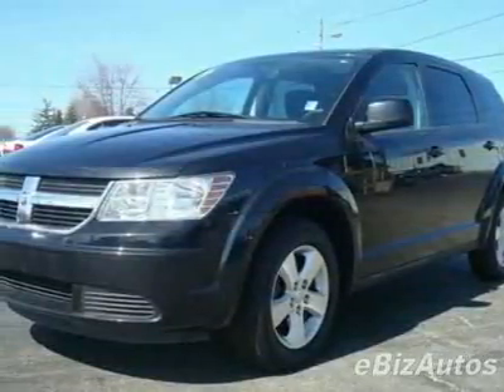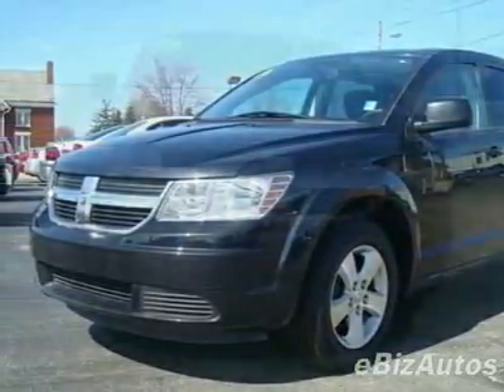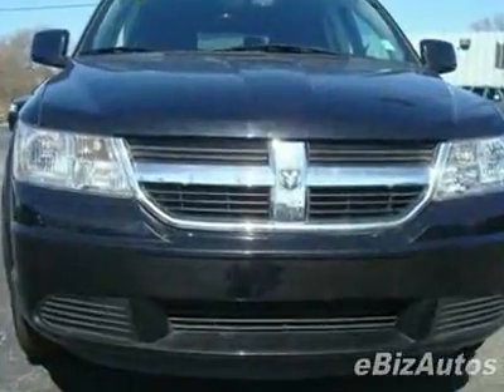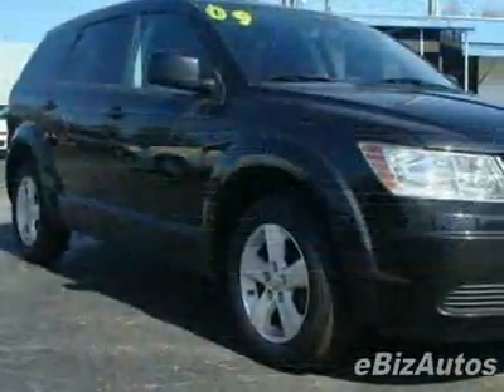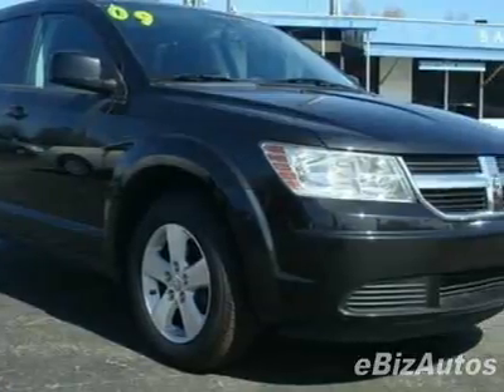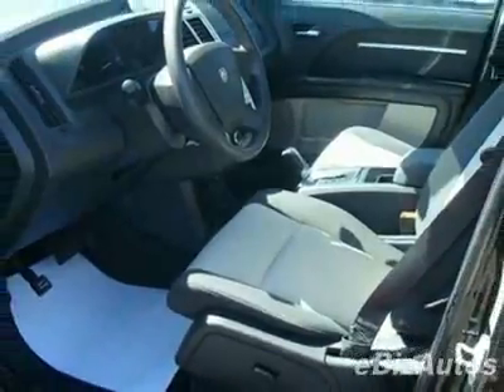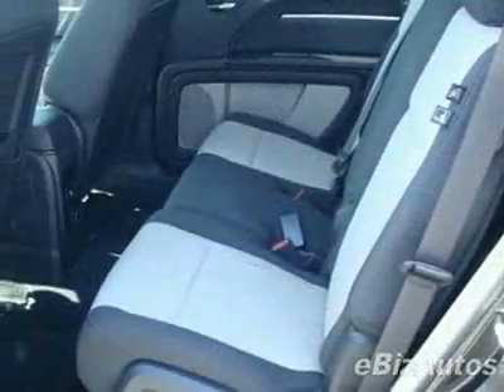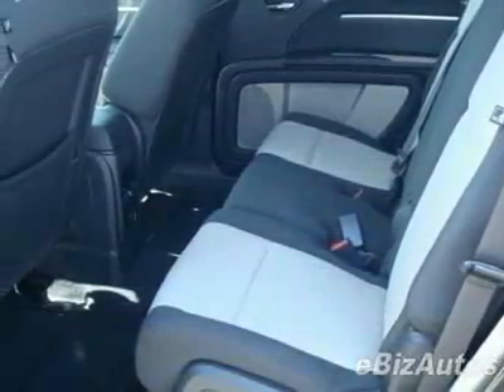2009 Dodge Journey SXT SUV